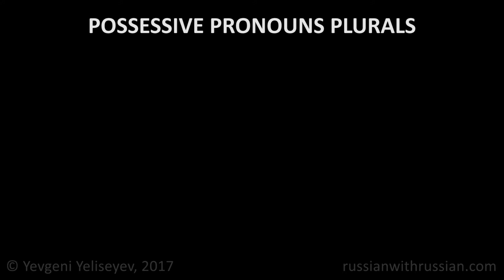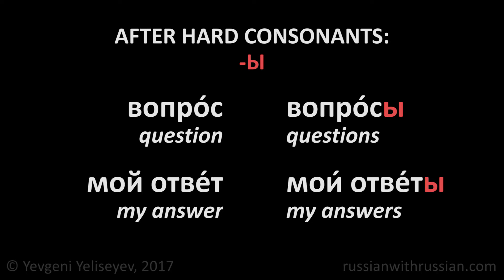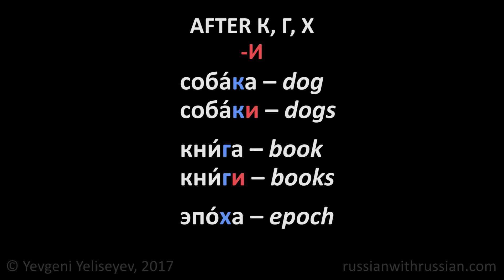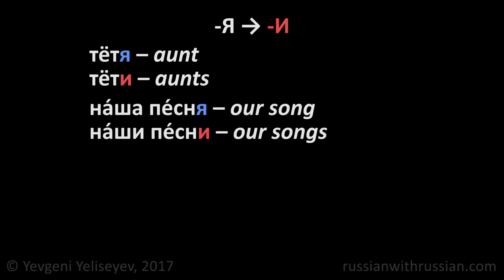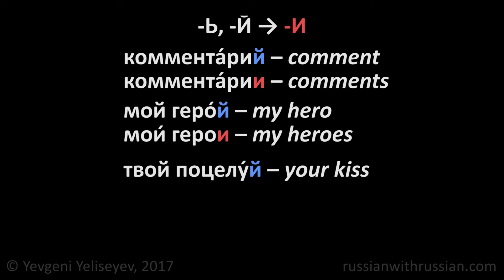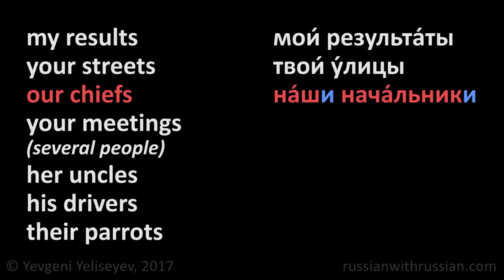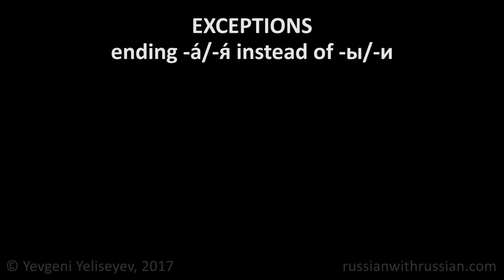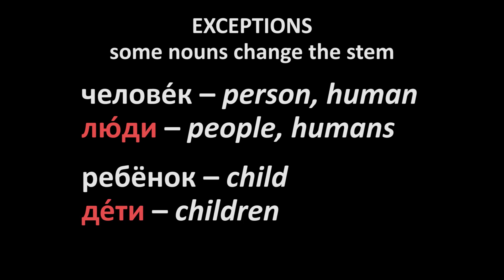Plural Forms of Russian Nouns and Possessive Pronouns (pt. 1) / Russian Lessons Online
Plural Forms of Russian Nouns and Possessive Pronouns (part 1). Russian Lessons Online with Yevgeni Yeliseyev. Sign up for a FREE Skype lesson